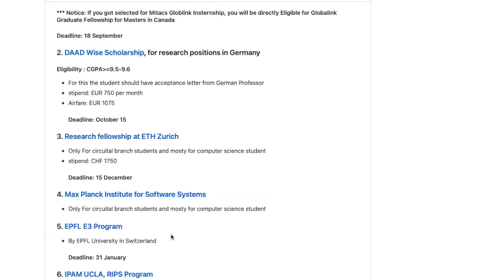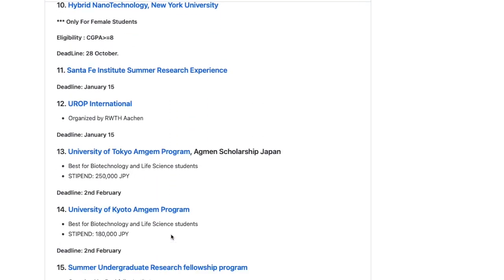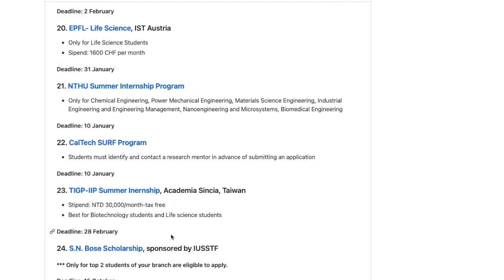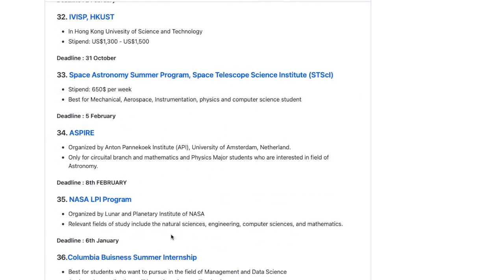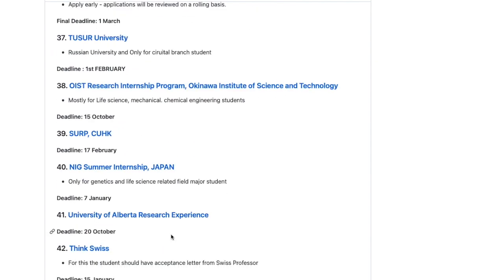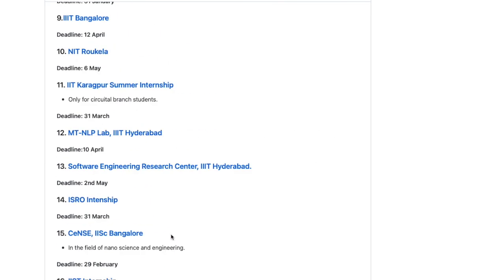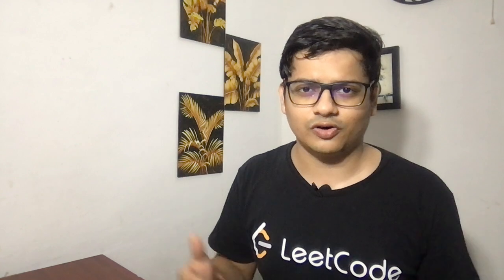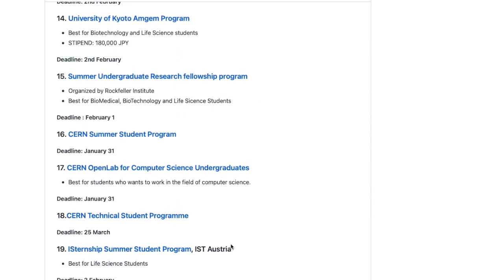How to get Research Internships without percentage criteria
Hello everyone , I am Arpit , Software Engineer Working at Paypal , Make sure to Subscribe this channel where I will be creating content related to College Education , My personal Experience ,career related , may be personal finance related  and how i can help you , just wanted to contribute my learning to the people , As there are many people , friends who helped me to shape my career .